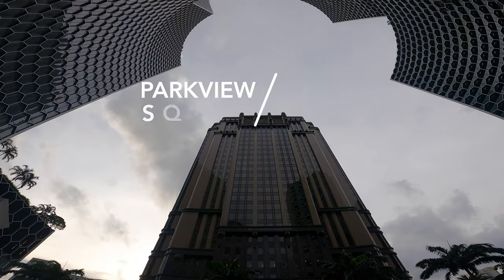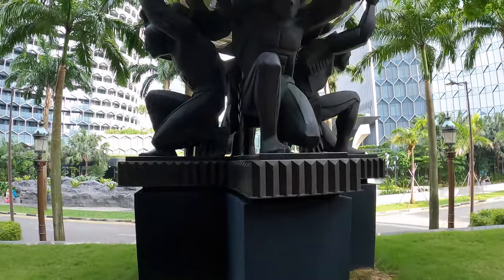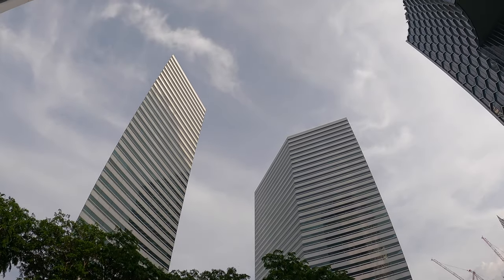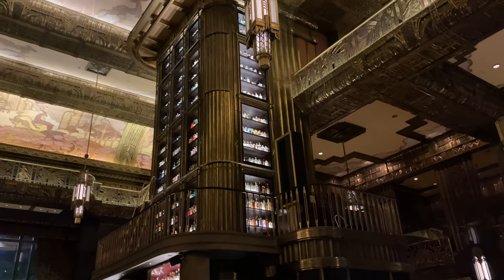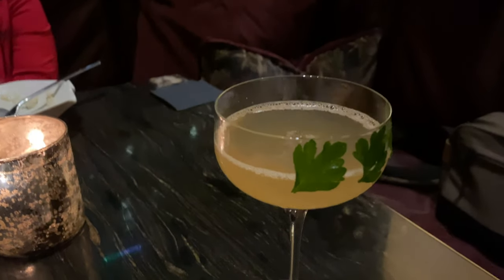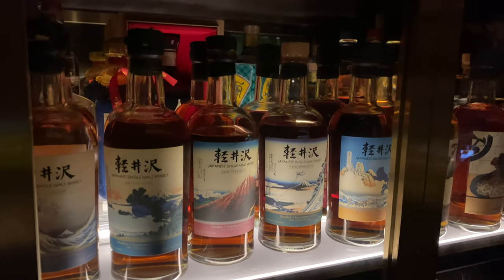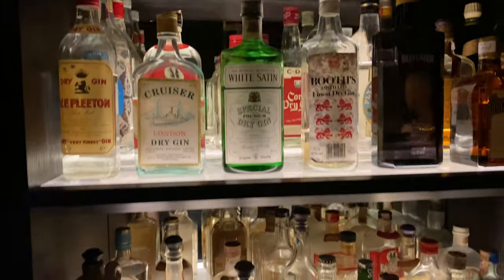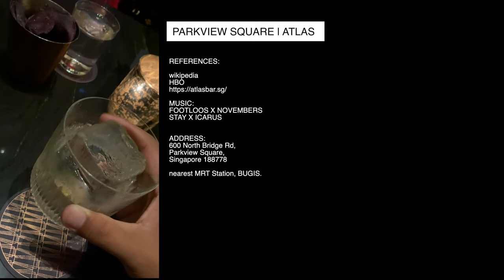PARKVIEW SQUARE SINGAPORE | ATLAS BAR | WORLD'S 50 BEST BARS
PARKVIEW SQUARE, SINGAPORE is often referred to as the Batman building due to its resemblance to the Wayne Tower. The  building’s distinctive architecture was inspired by the glamorous Art Deco skyscrapers of Europe and New York. I usually enjoy my time here admiring the architecture, statues and sculpture but today I finally get the chance to visit ATLAS BAR - one of the top bars in the world housing over 1300 bottles of gin and having the most diverse collection of the spirit in the world.

00:00 The Batman building
01:00 The shrug of Atlas
02:30 The Great Gatsby
04:15 Up close and personal with the massive gin tower

🌍 In need of affordable, fast and secure VPN? Get additional 1 month when you use my

🇵🇭 Invest, diversify and earn!